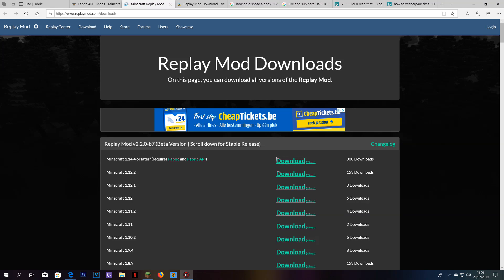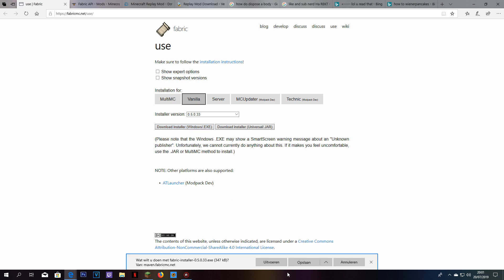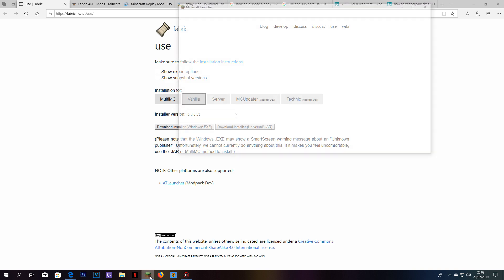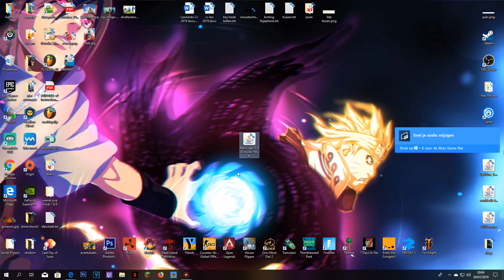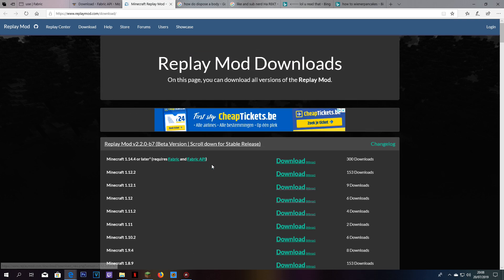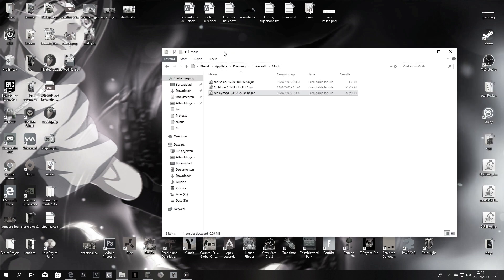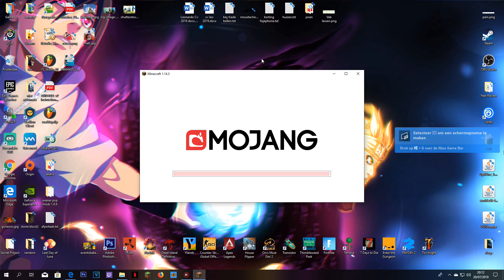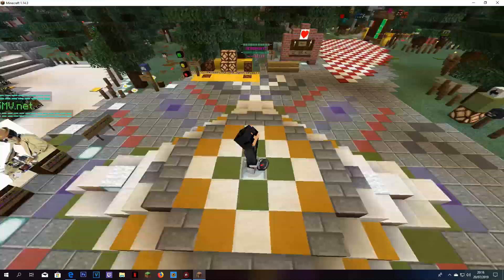Replay Mod Tutorial | Minecraft 1.14.3 (2019)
Waddup its ya boi skr here yet again back with and other tutorial

We got a new Website :D Check it out!

Any question u want to ask me personally? Join Team Newbs Discord server:

If u want to support yu Boi : (It Shows On Screen now!)

​ - Twitch.tv/skrnoob